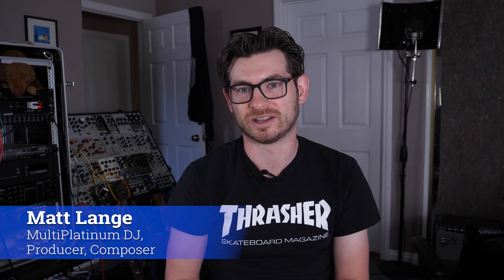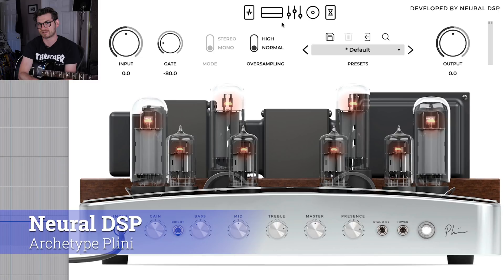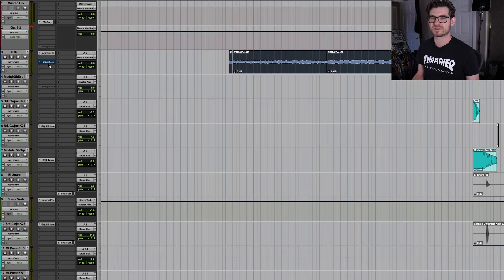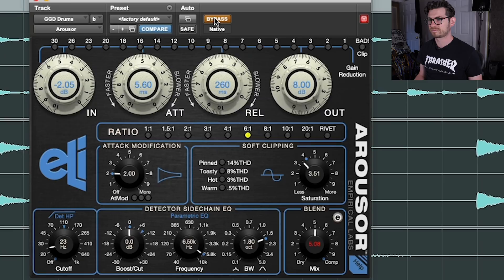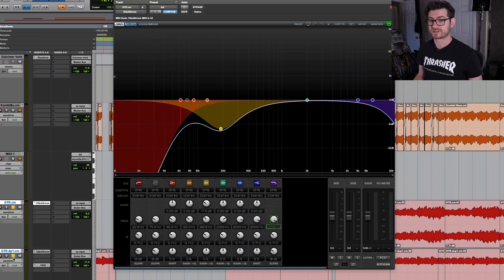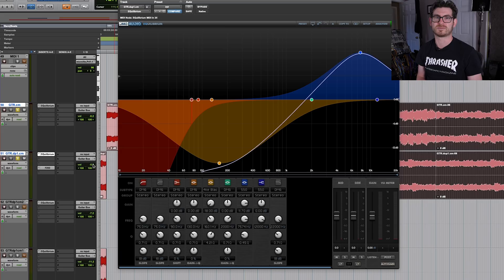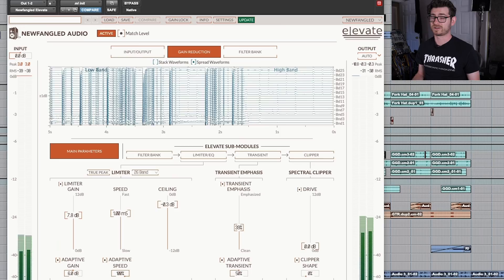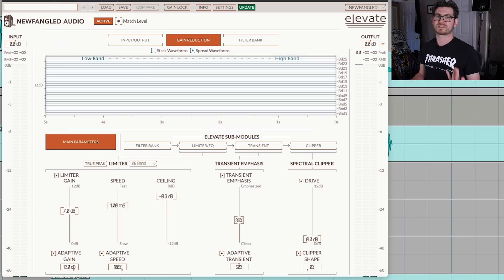Top 5 Plugins With Matt Lange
Matt Lange shared with us his top 5 favourite plugins, here:

Eventide Blackhole

Most reverbs are earth-bound and constrained by the physics of the real world. The Blackhole reverb breaks the rules by allowing you to create virtual spaces that could never exist in reality (at least the one we inhabit). At large sizes, its soft attack and lingering, harmonic tails allows it to really shine on guitars, strings and pads. At small sizes those very same qualities can add an angelic sheen to vocals or turn a simple drum track into an otherworldly rhythm section.

Neural DSP Archetype Plini

The Neural DSP Archetype Plini is a state-of-the-art amp sim and effects plugin. Built to Plini‘s exacting specs, the plugin covers the wide range of tones the modern prog guitarist is known for. Following the breakthrough of Neural’s Fortin Nameless sim, the Archetype series aims to replicate the diverse sounds used by today’s top players.

Empirical Labs Arousor

The Arousor is the only classic knee compressor plugin made by the creators of the Distressor, Empirical Labs. It’s been well over 20 years since Empirical Labs released its first compressor, the Distressor. From those early days on, Empirical Labs has been bombarded with requests for a great compressor plugin for those working in the box… and it had to be one with the creamy sound and ease-of-use of our own award winning hardware compressors.

DMG Audio Equilibrium

In a world awash with plug-in equalisers, what makes us choose one rather than another? For some people, everything else comes second to the way an EQ sounds, whether that means accurately recreating some treasured piece of vintage gear or imposing the most transparent possible tonal correction. For others, it’s the user interface that is of primary importance, enabling them to get the right results as fast as possible. Still others prize flexibility above all, seeking tools that can do everything from super-narrow notch filters to obscure resonant shelves.

Newfangled Audio Elevate

Elevate is the most advanced mastering plug-in ever created. This unique multi-band limiter, human-ear EQ and powerful audio maximizer will increase the loudness of your mix while maintaining or improving its dynamic perception. It uses intelligent, adaptive technology that responds in real time to your music; creating not only the loudest, but the best sounding master.